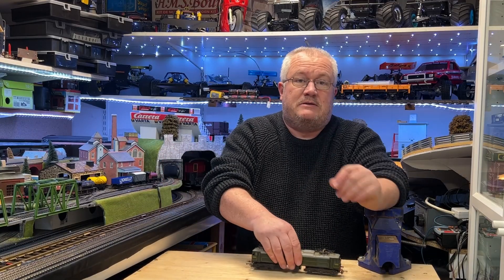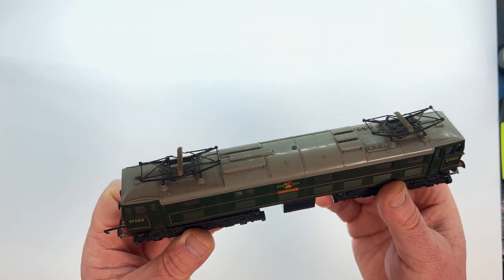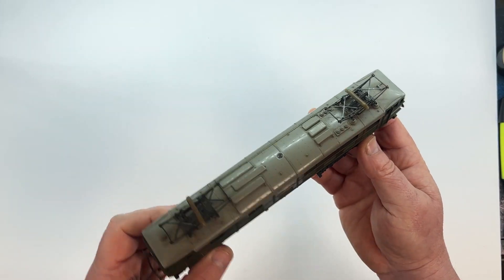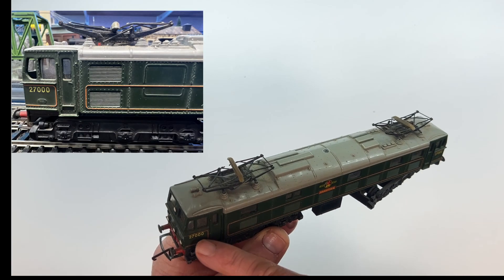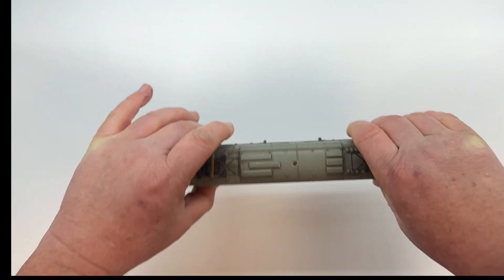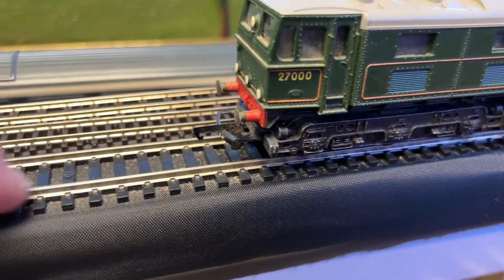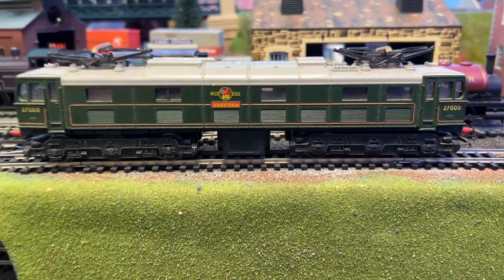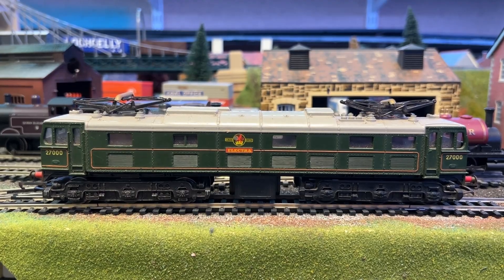Hornby Triang Class 77, 27000 ‘Electra’ R351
A random selection loco from my collection.
I learn a lot about this loco only 7 were made out o the 27 ordered, join me to find out why?